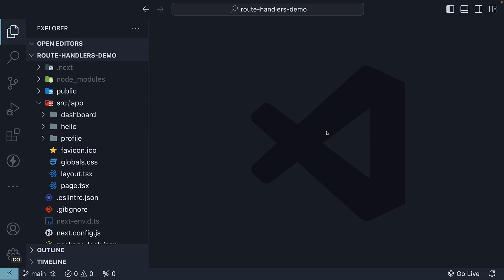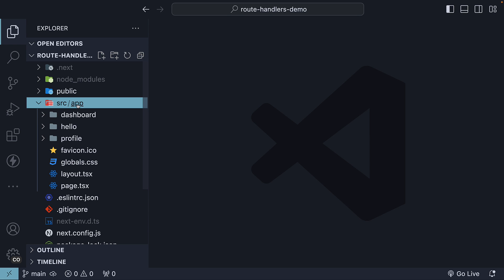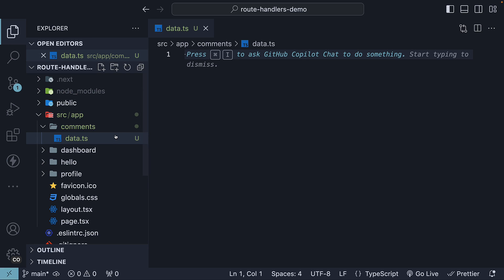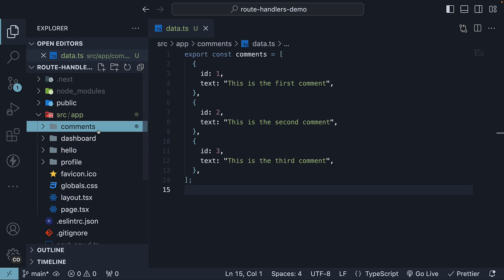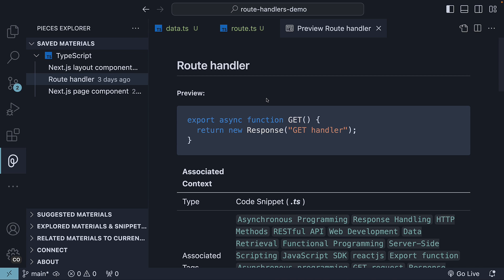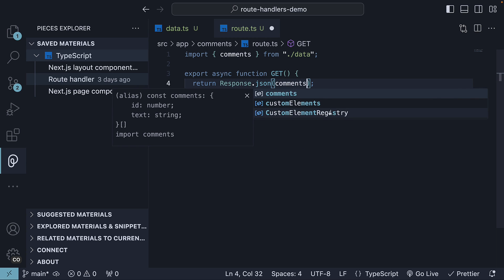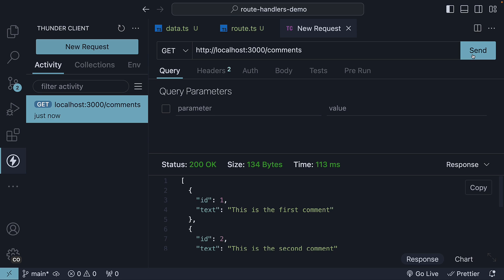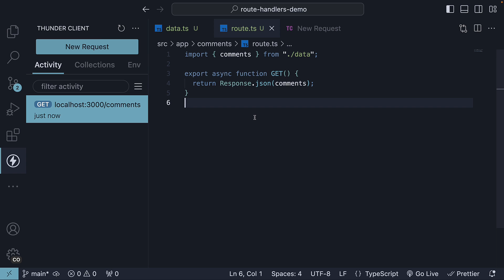Next.js 14 Tutorial - 34 - Handling GET Request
Next.js 14
Next.js Tutorial
Handling GET Request
Handling GET Request in Next.js 14